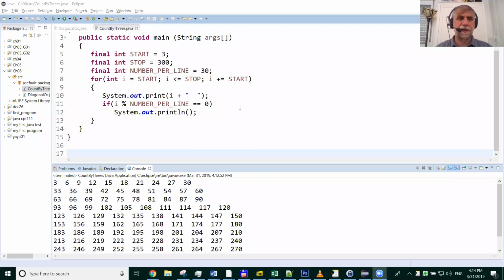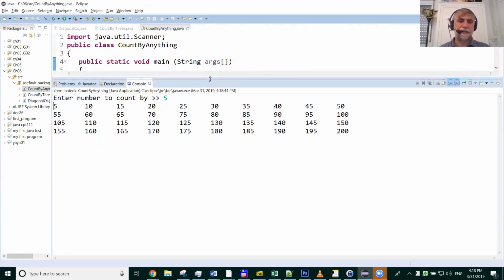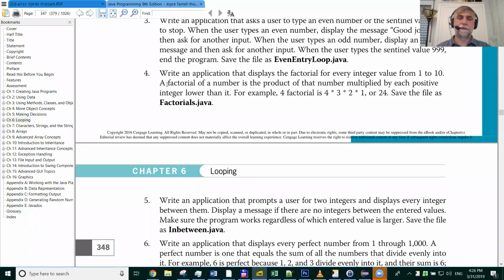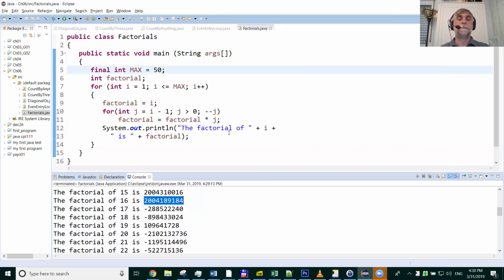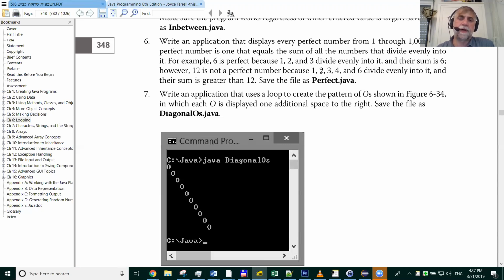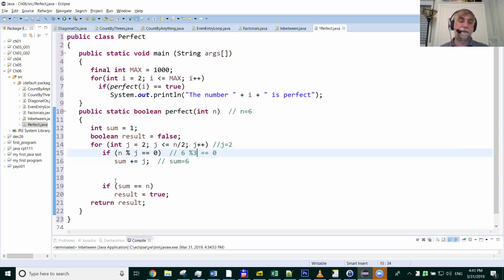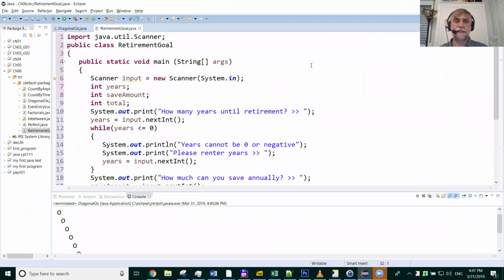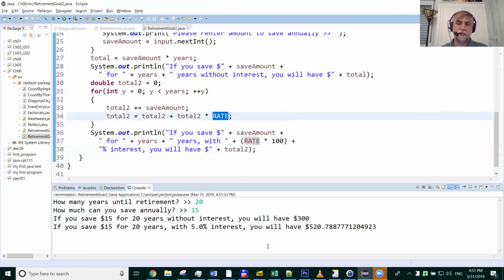java lab 3-31-2019 ch06